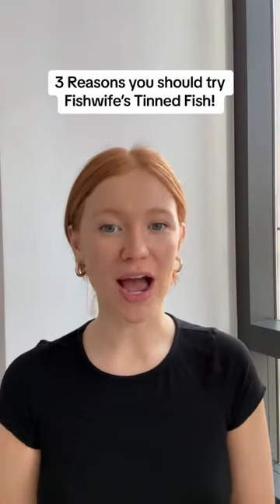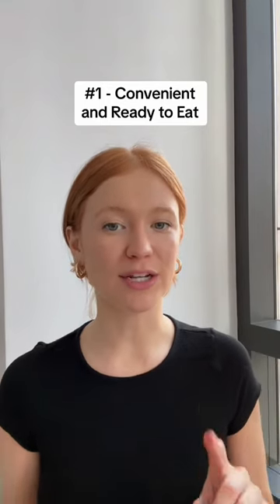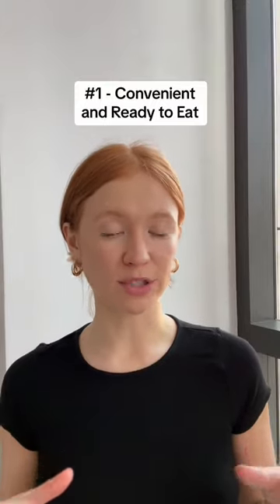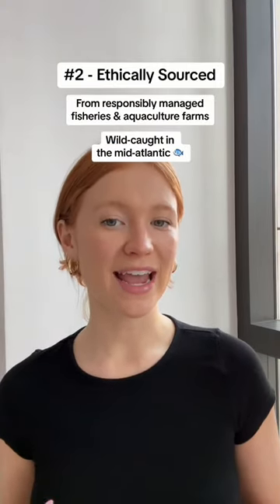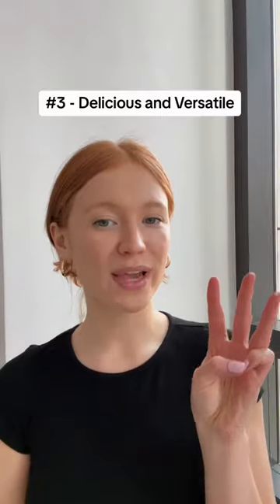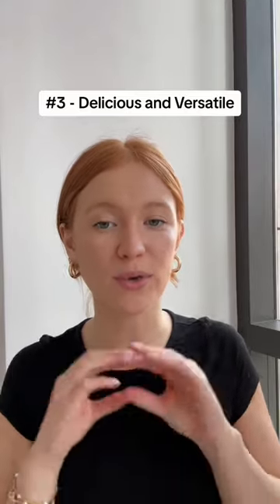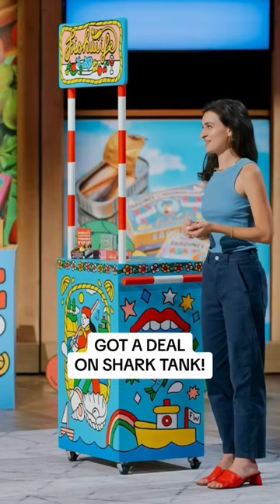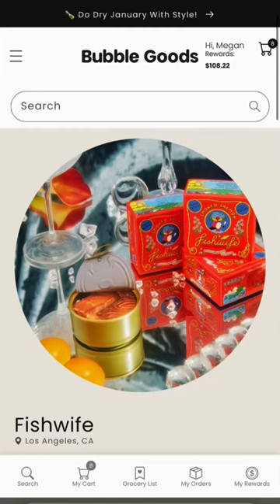Try Tinned Sardines from Fishwife 🐟